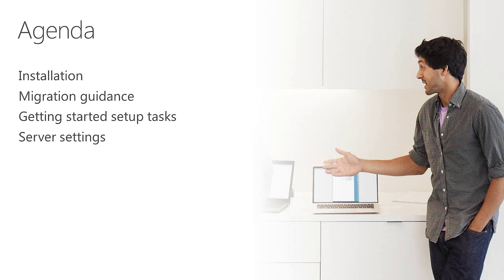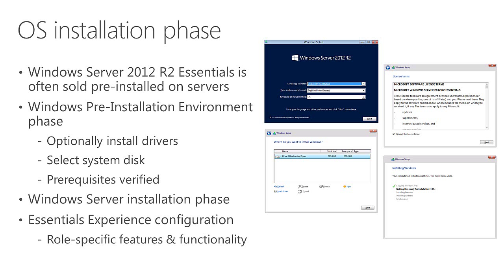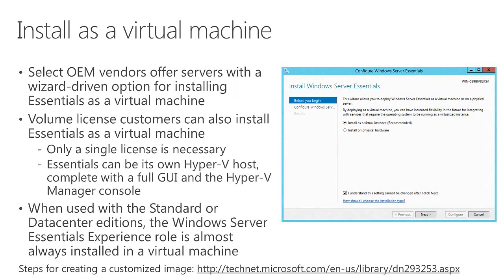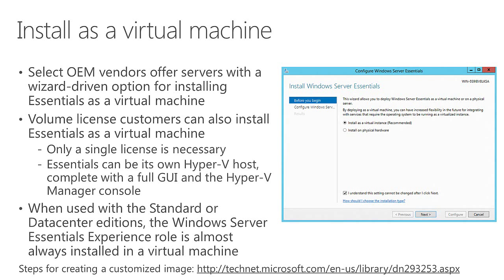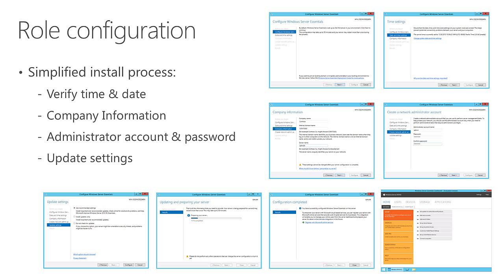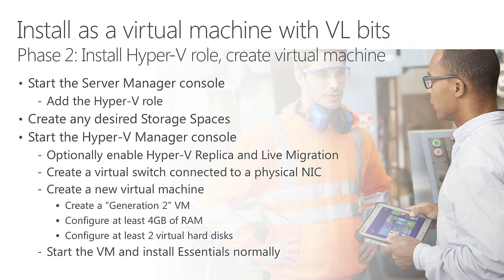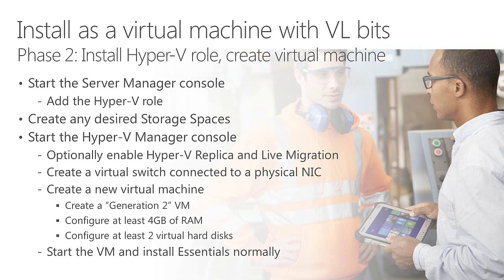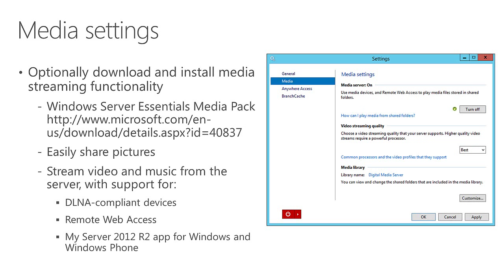Windows Server 2012 R2, Installation, Migration, and Getting Started, Module 3